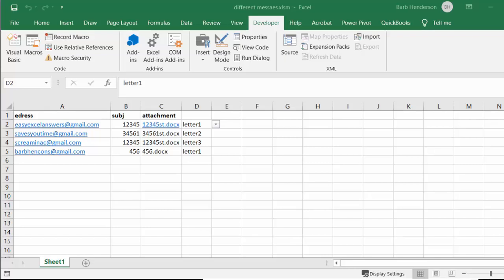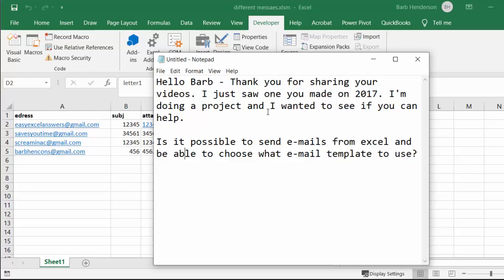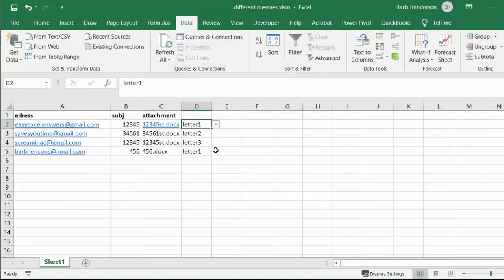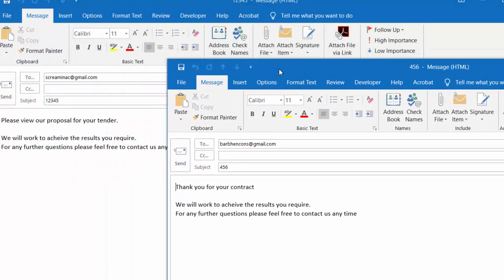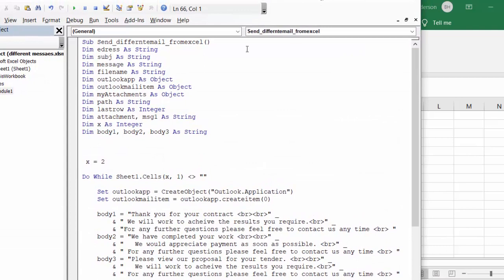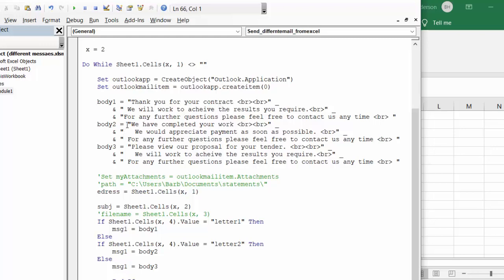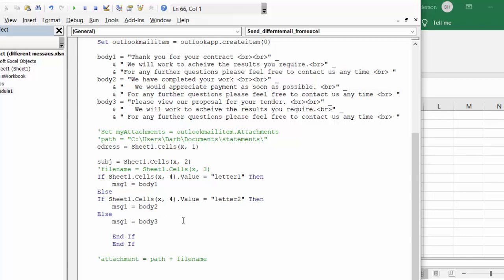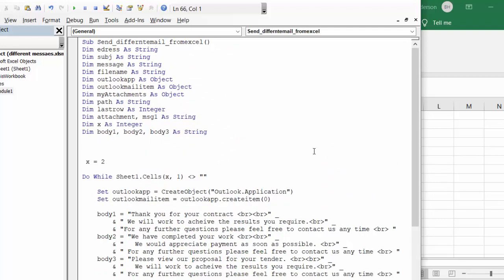Select the message to send to individual from Excel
Select the message to send to individual from Excel. Select the message to send to each email on a list. The code is included in the description.  How to set up different body messages and send the correct one to each of a list,

Code
Sub Send_differntemail_fromexcel()
Dim lastrow As Integer
Dim attachment, msg1 As String
Dim x As Integer
Dim body1, body2, body3 As String

 x = 2

Do While Sheet1.Cells(x, 1) (symbol for not equal to ) ""

    body1 = "Thank you for your contract br br" _
        & " We will work to acheive the results you require.br" _
    body2 = "We have completed your work br br" _
        & "   We would appreciate payment as soon as possible. br" _
    body3 = "Please view our proposal for your tender. br br" _

    'path = "C:\Users\Barb\Documents\statements\"
    edress = Sheet1.Cells(x, 1)

    subj = Sheet1.Cells(x, 2)
    'filename = Sheet1.Cells(x, 3)
    If Sheet1.Cells(x, 4).Value = "letter1" Then
        msg1 = body1
    Else
    If Sheet1.Cells(x, 4).Value = "letter2" Then
        msg1 = body2
    Else
        msg1 = body3

        End If
        End If

    'attachment = path + filename

        outlookmailitem.To = edress
        outlookmailitem.cc = ""
        outlookmailitem.bcc = ""
        outlookmailitem.Subject = subj
        outlookmailitem.HTMLBody = msg1

        'myAttachments.Add (attachment)
        outlookmailitem.display
        'outlookmailitem.send

        lastrow = lastrow + 1
        edress = ""

Loop

End Sub

easyexcelanswers